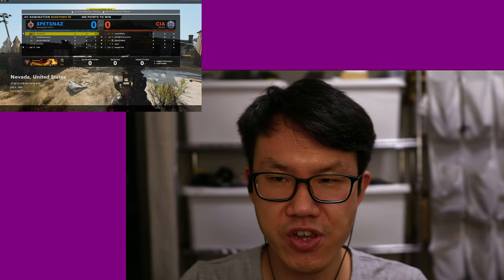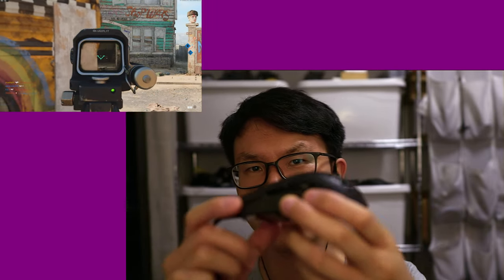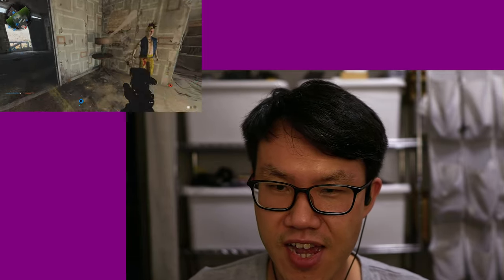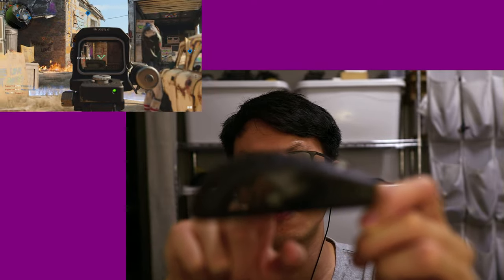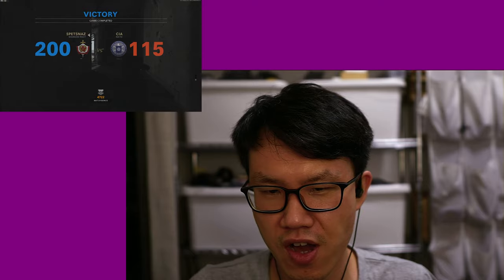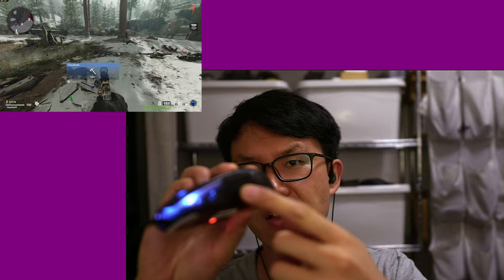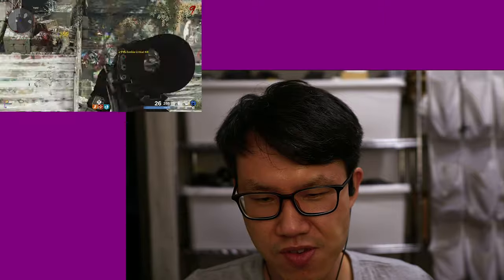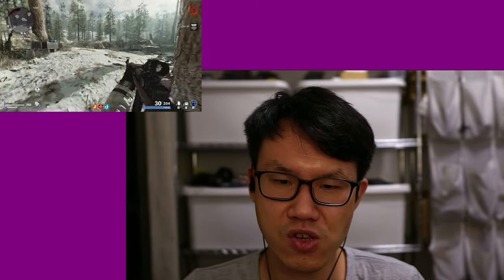Xtrfy MZ1 first impressions and comparision with Cooler Master MM710 gaming mouse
I got hold of the new Xtrfy MZ1 mouse on release day. This is RocketJumpNinja 's first collaboration with Xtrfy. Here is my first take on the mouse as well as a comparision with the MM710 that I used for almost two years.